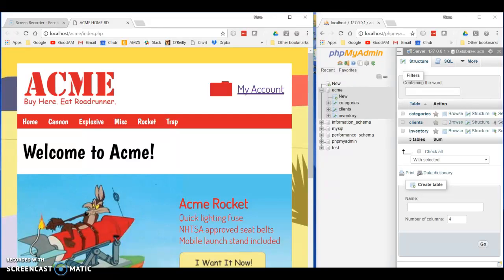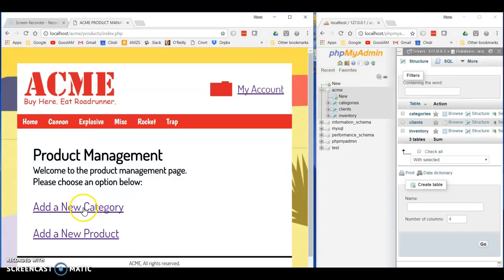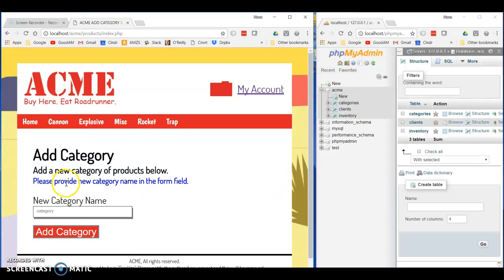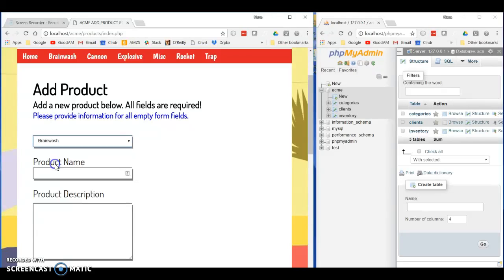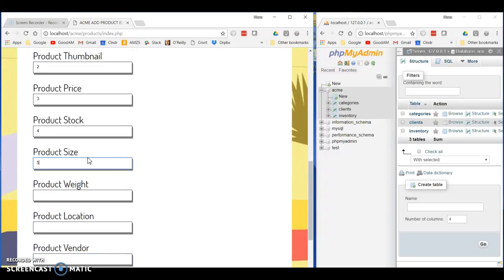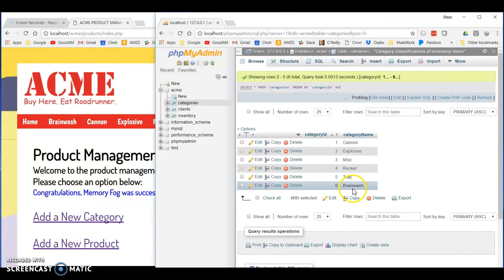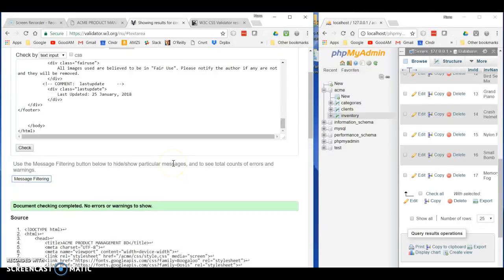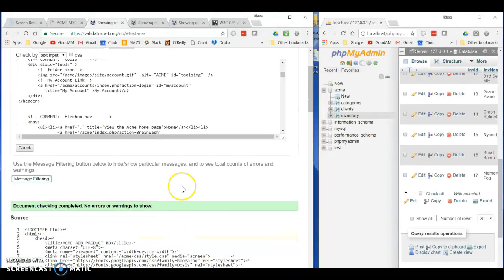Betsey Delorey Enhancement 4 Video